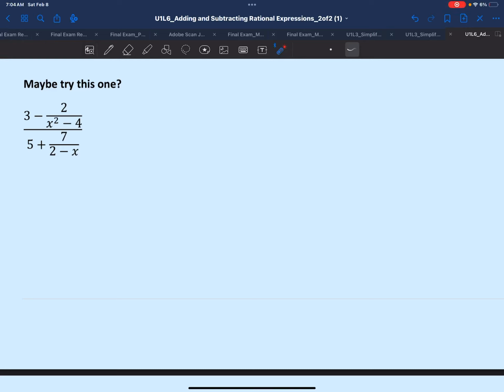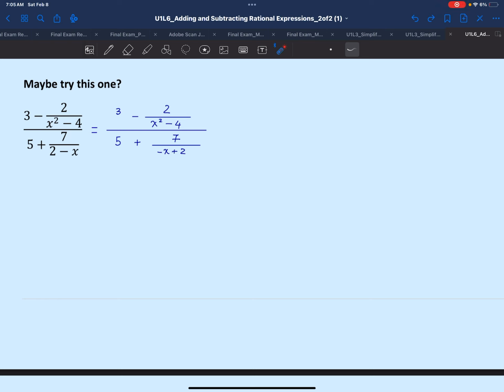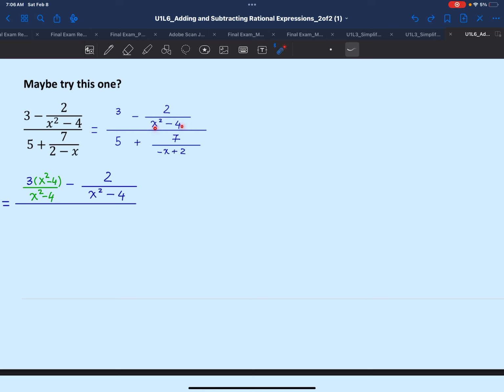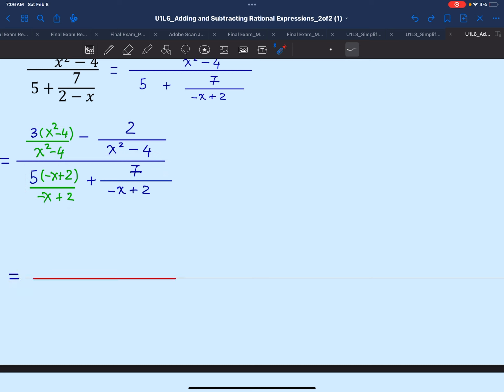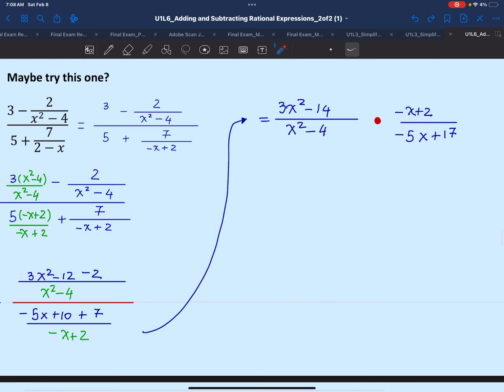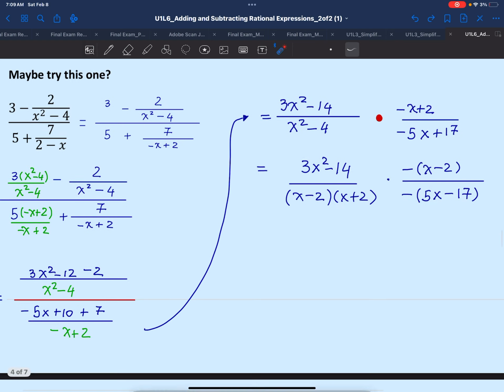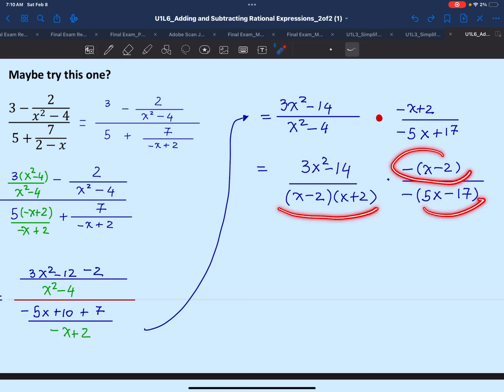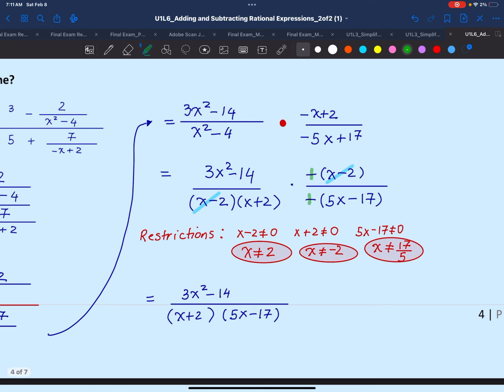Adding and Subtracting Rational Expressions-P6